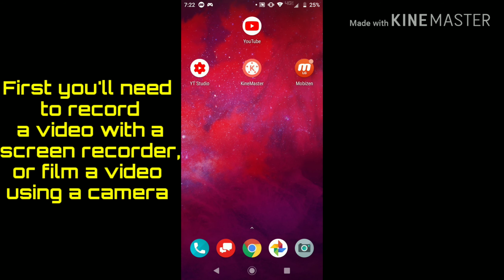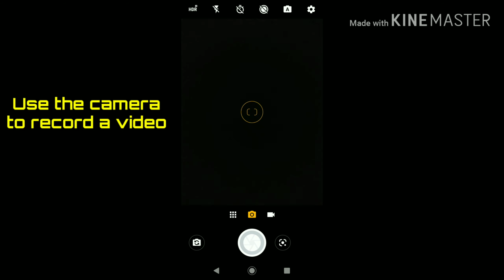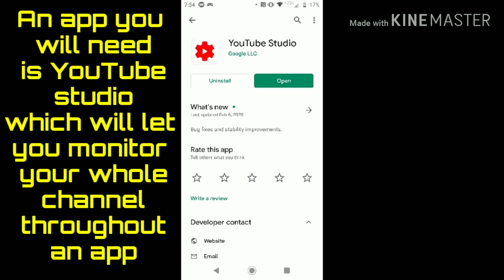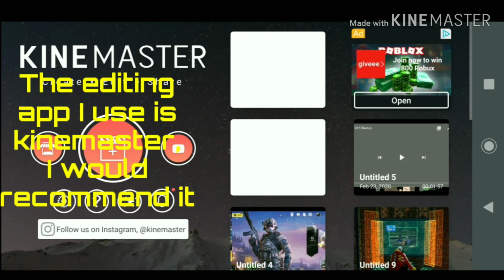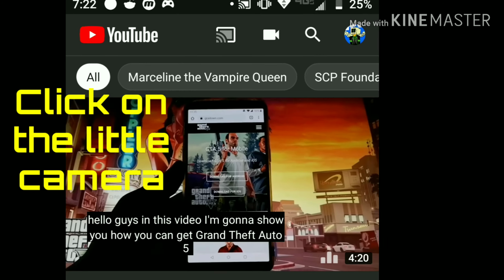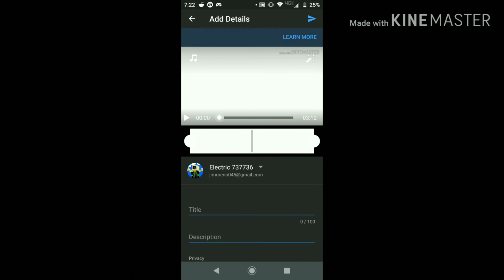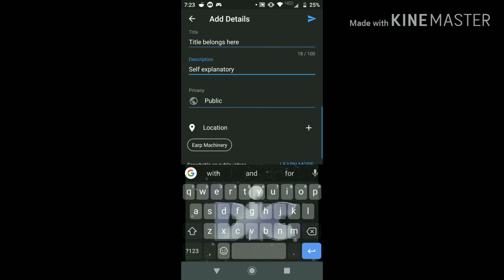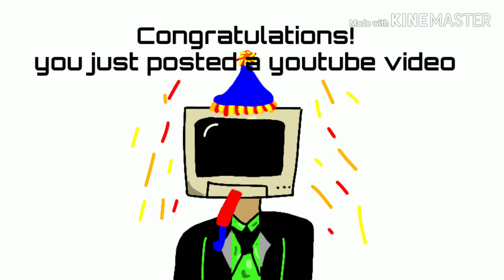How to edit, make, and post a video on YouTube (On Mobile)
Hello! In today's video I'm making this around on how to make and post a YouTube video. I hoped I helped you out and made it simple for you. I saw how people at my school didn't know how to make nor post a video, so here I am.